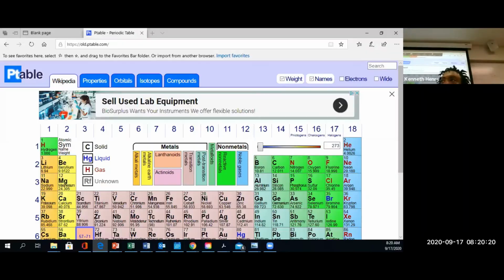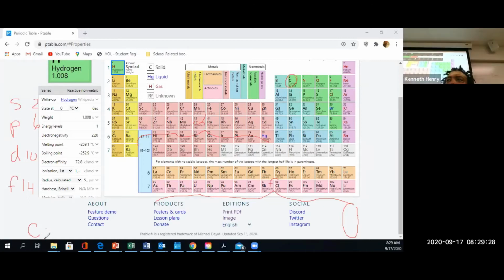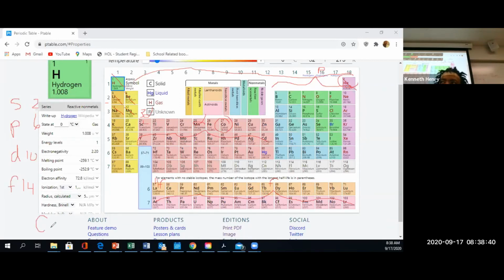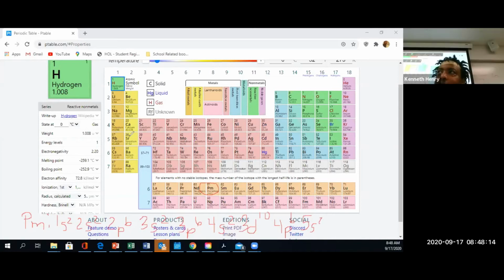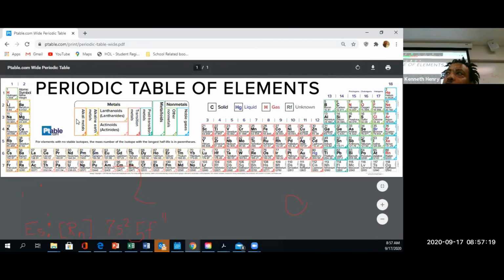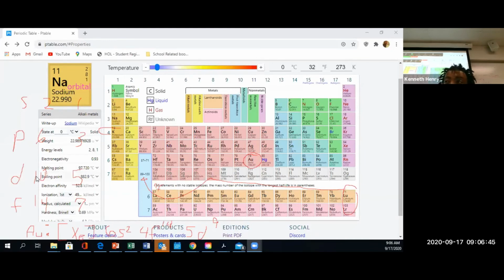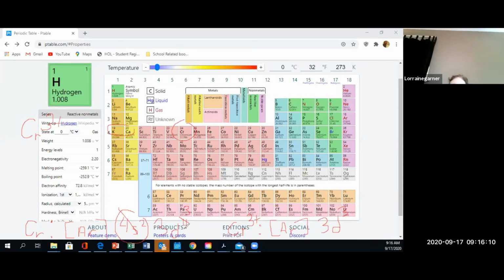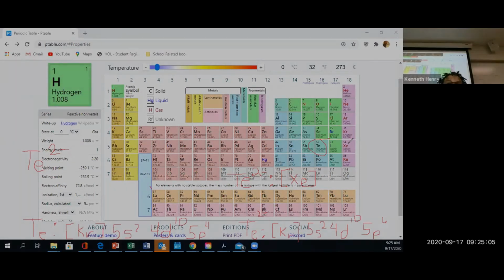Chapter 11: Atomic Theory (Model of the Atom) Part 2 CHEM-002A